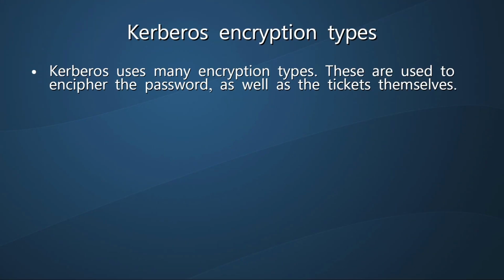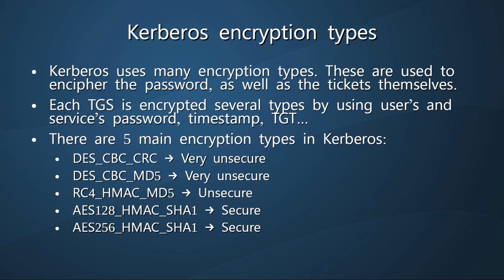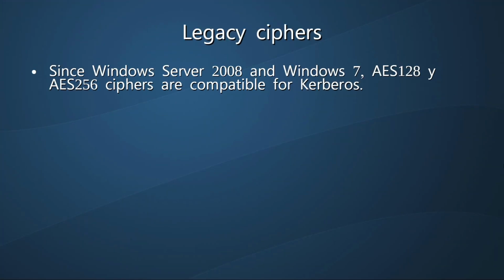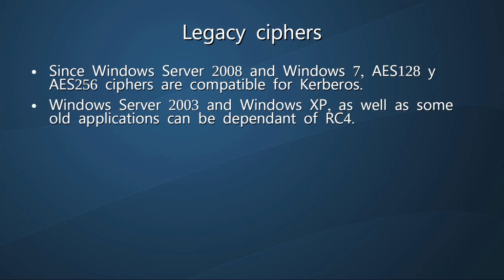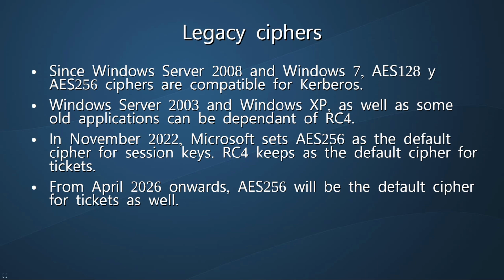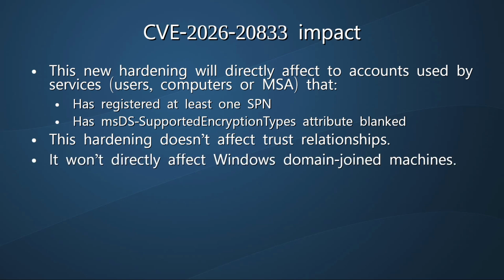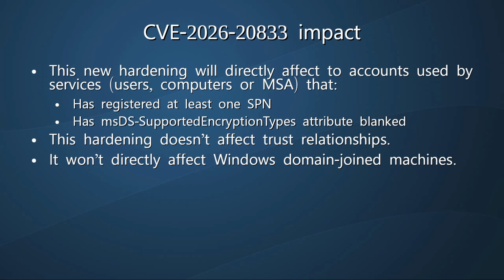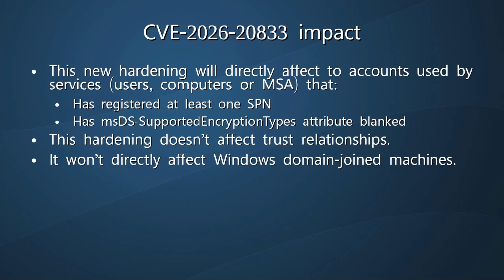CVE-2026-20833 - What is Kerberos and how to face RC4 deprecation - Theorical lesson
We are starting a new series of videos focused on CVE-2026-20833 and Microsoft's hardening on which AES256 will become the default encryption for service tickets. In this first theoretical video, we explain what Kerberos is, its encryption types, and the change Microsoft is proposing. In subsequent videos, I will show you:

- Decrypting msDS-SupportedEncryptionTypes and etypes
- Hardening remediation, temporary workaround
- Finding affected accounts
- Step by step: procedure for hardening